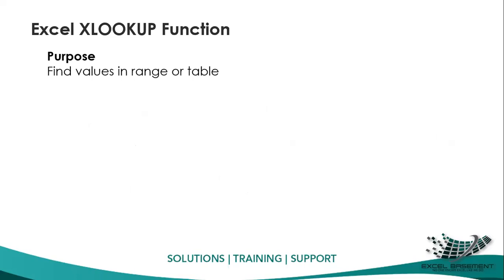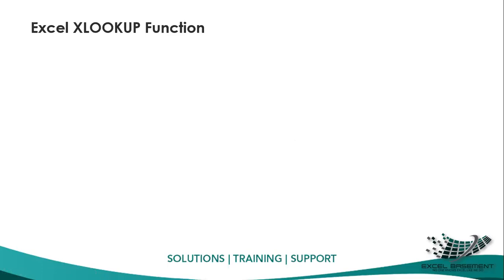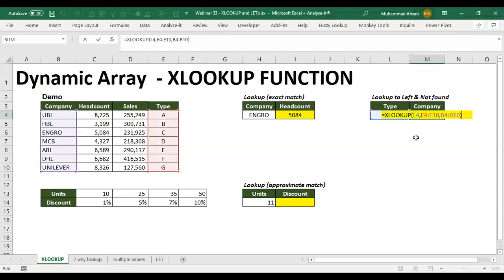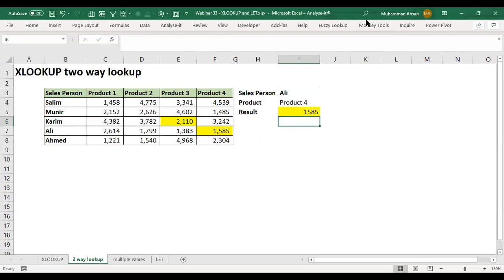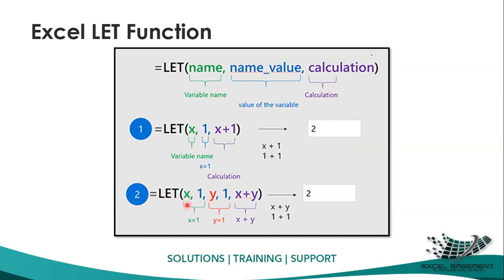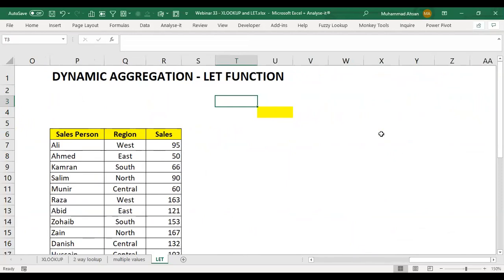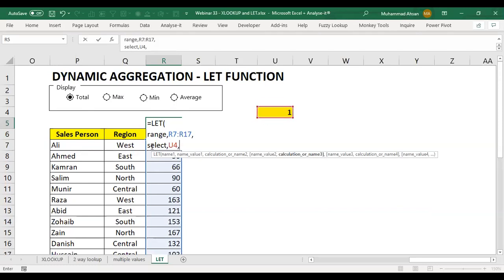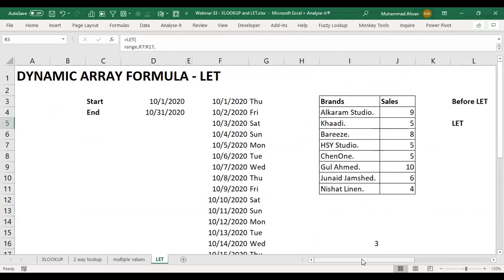Webinar # 33 - XLOOKUP and LET Function - Dynamic Array Formulas in Microsoft Excel (Fundamentals)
Webinar # 33 - XLOOKUP and LET Function - Dynamic Array Formulas in Microsoft Excel (Fundamentals and Examples) - Rahim Zulfiqar Ali